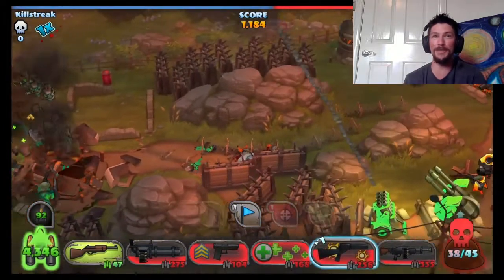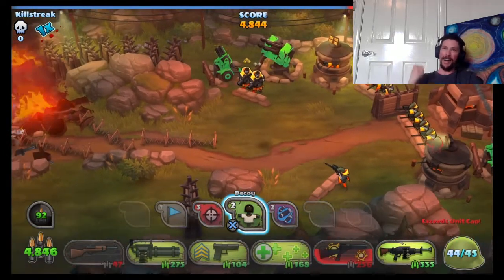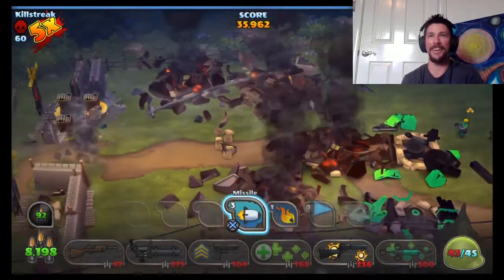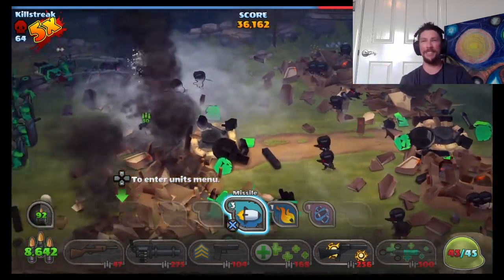Alliance Battles Pt 20 If I Didnt, Then You Dont Know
The final episode is here!  Thanks for all the support, I hope you guys learned about advanced attacking techniques, and you enjoyed my content.